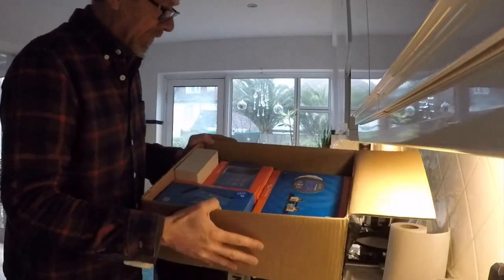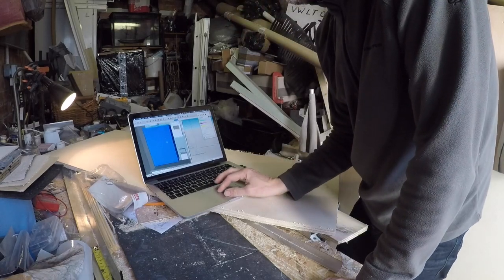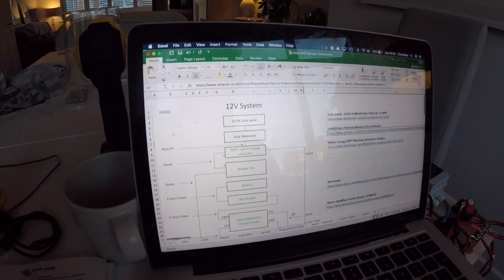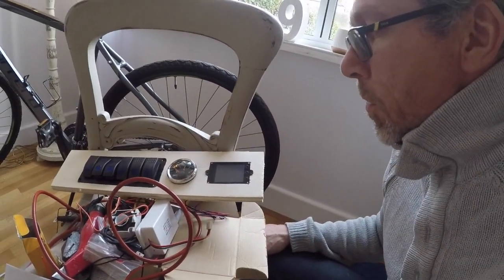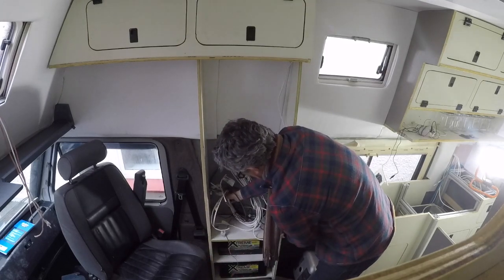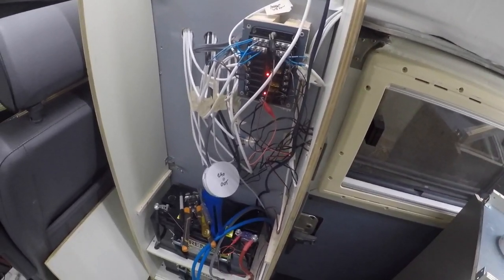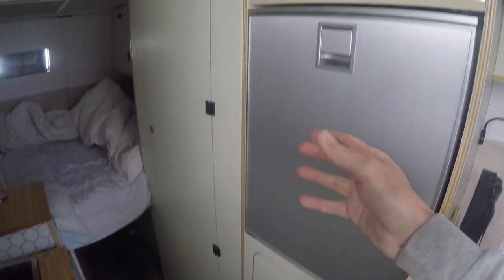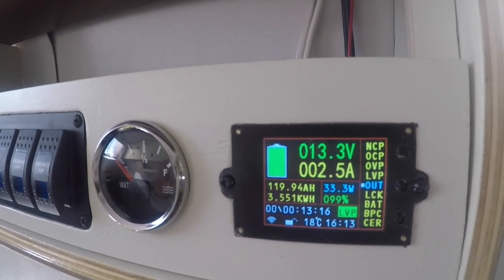Electrics 2nd Fix - Walt the 4x4 VW LT - Self Build Journal - #21 - CamperVanMan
Join me as I continue to convert my VW LT40 4x4 into a campervan!

In this video I finish my electrics installation. Video covers decision making, parts descriptions, planning, wiring and installation.

Webasto Cruise Elegance CR85 620 x 477 x 505* (HxWxDmm) £599.95 1 £599.95

2 x leisure batteries 110ah £130.00 2 £241.65

Cable 35mm for batt to batt, 240v inverter to breaker, earth & breaker to batt + & - 2 x 300mm, 2 x 200mm, 3 x 750mm

Cable 16mm for 24v inverter & mppt to breaker & breaker to batt + & -  2 x 1000mmm & 1 x 300 & 2 x 750mm

Cable 10mm for inverter, fuse box to batts & breaker 2 x 400mm, 2 x 500mm, 1 x 100mm

Battery terminals M8 £4.87 2 £9.74

Cable 35mm for batt to batt, 240v inverter to breaker, earth & breaker to batt + & - 2 x 300mm, 2 x 200mm, 3 x 750mm   £50.00

Water gauge - 2" 52mm 100% Waterproof Protection Whit Water Level Gauge for Boat

250a fuses £5.88 1 £5.88